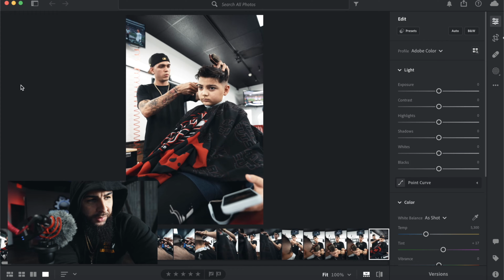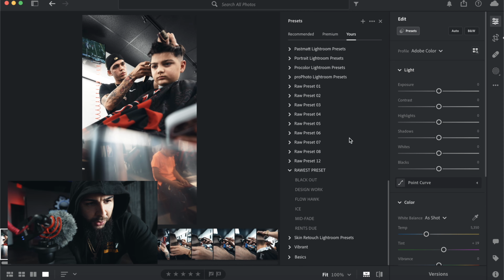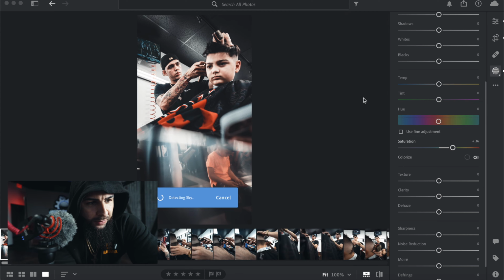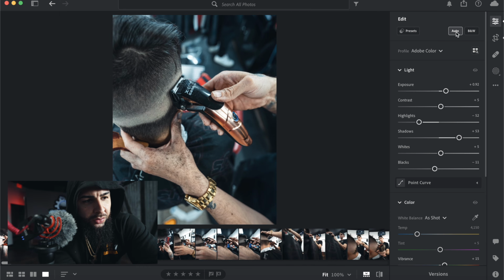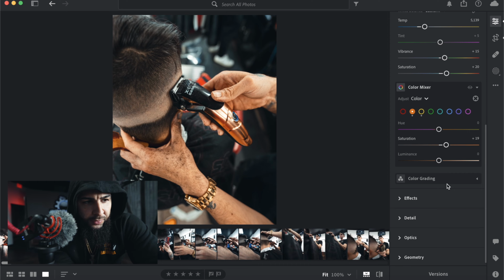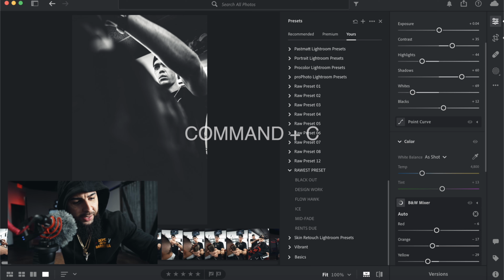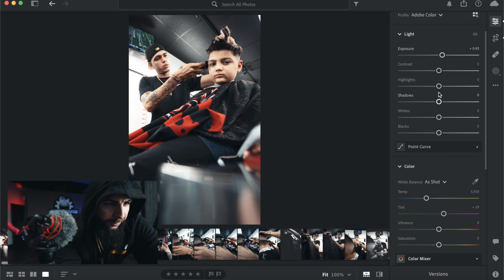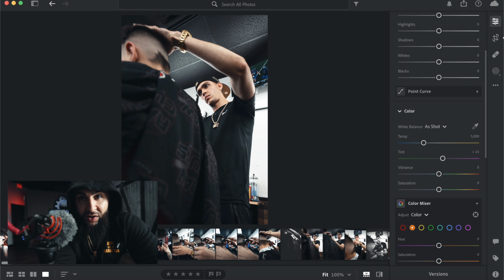MARKETING MY BARBERS - Lightroom Tutorial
Peak Design - Capture Camera Clip for V3 Camera.Black.

SmallRig Video Rig Cage for iPhone 13 Pro Max with Dual Cold Shoes, Aluminum Mobile Phone Stabilizer, Smartphone Video Rig cage for Filmmaking/ Videography/ Live Streaming/ Vlog- 3561

Neewer 2 Packs 650 RGB LED Video Light with App Control Stand Kit, 360° Full Color, 45W Bi-Color 3200K~5600K Video Lighting CRI 97+, 9 Scene Effect for Gaming/Streaming/Zoom/YouTube/Webex/Photography

ZHIYUN FIVERAY Light Wand, 100W Light Stick Dimmable Photography Tube for Photo Video Shooting Wand Light, White

Rode Podmic Stand with Microphone Windscreen and Dual Layered Mic Pop Filter for Rode PodMic Podcasting Microphone by YOUSHARES

Rode PodMic Cardioid Dynamic Broadcast Microphone